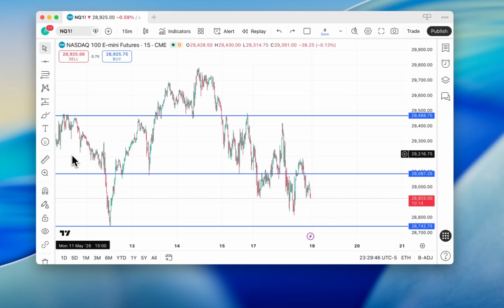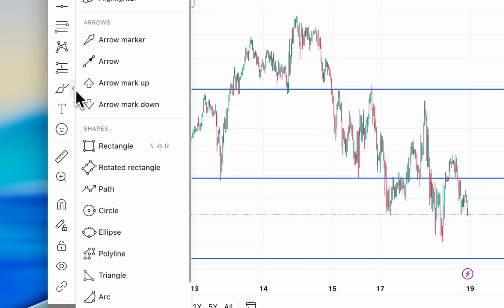How to Use the Path Tool on TradingView for Better Trade Planning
Learn how to use the TradingView Path Tool to map out potential trade moves, scenarios, and risk/reward setups directly on the chart. Great for planning entries, exits, and market structure visually.